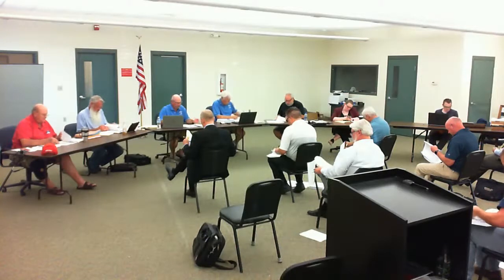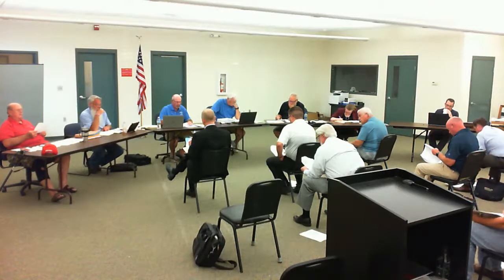Utility Service Board Meeting